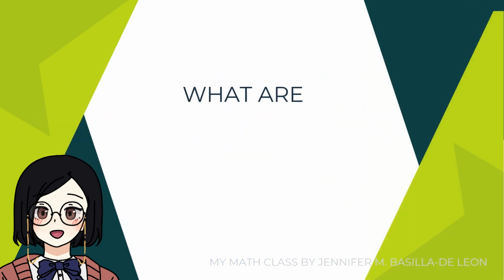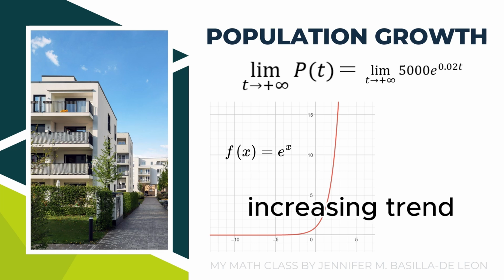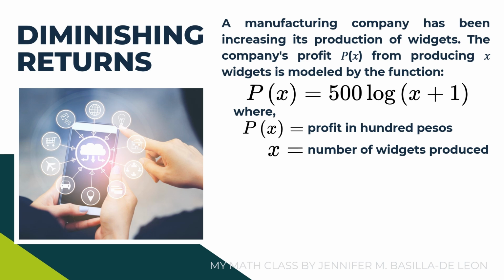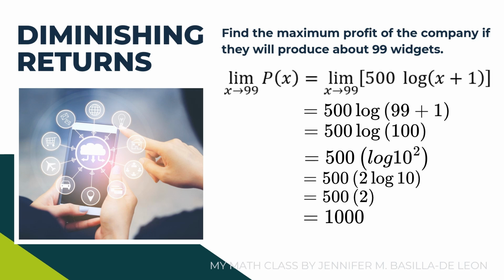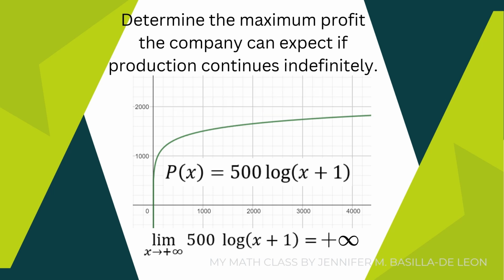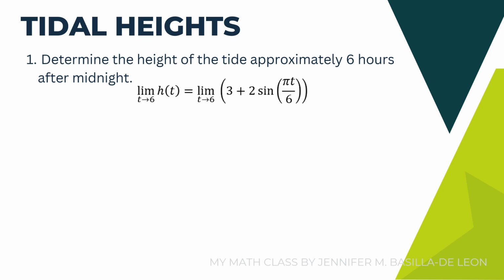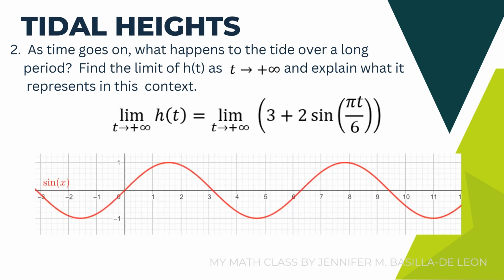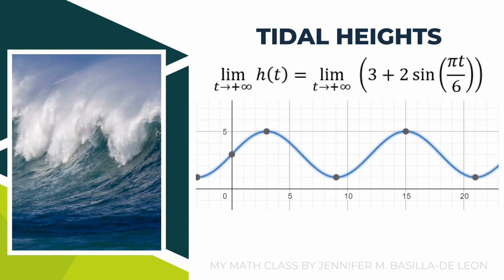Exploring Real-life Applications of Transcendental Functions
Real-life Applications of Transcendental Functions